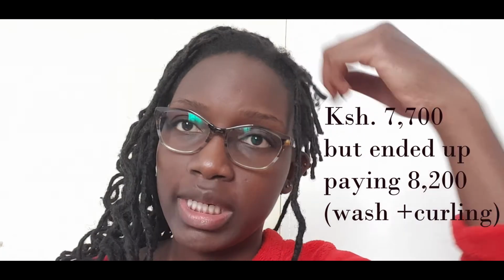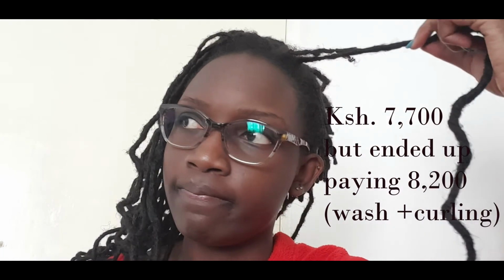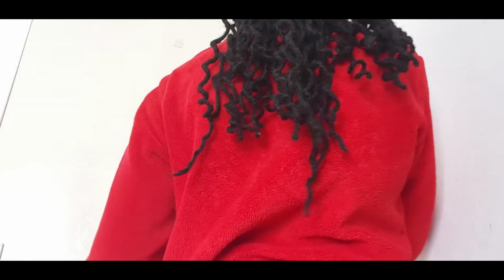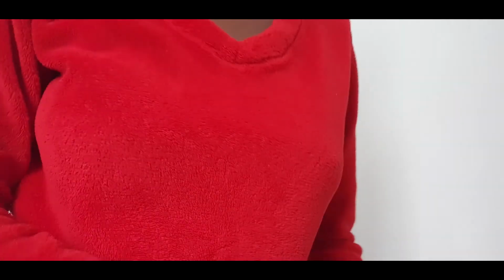Loc extensions vs Loc extensions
EQP:
Shot on Canon 1300D
Edited on Sony Vegas Pro 14

Xoxo